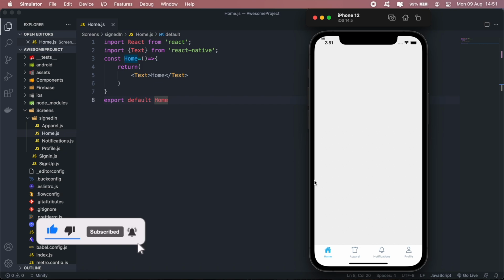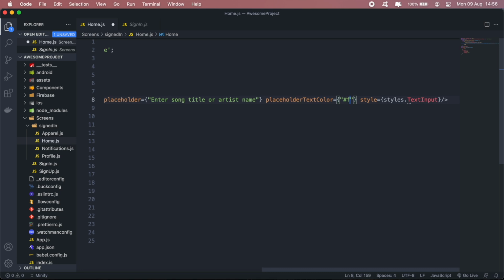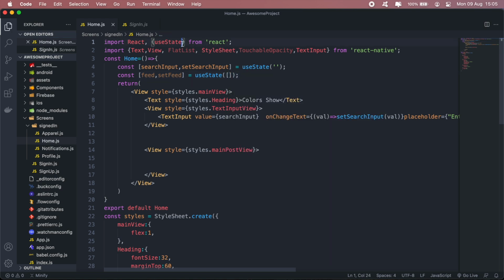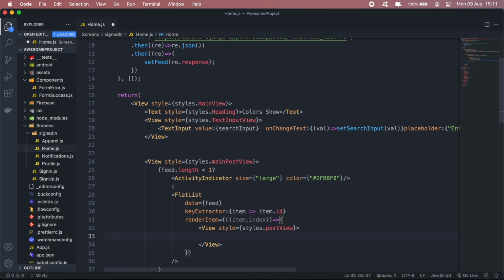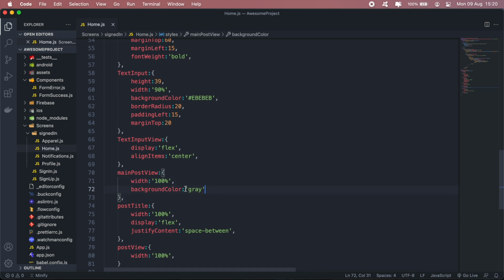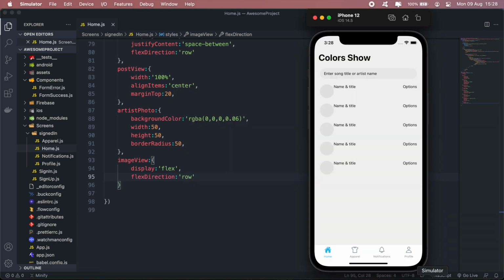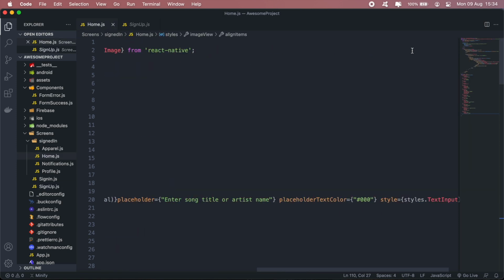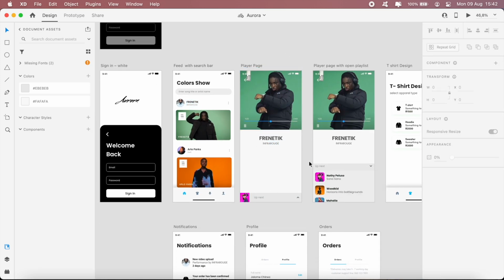Building a React Native app - #11 React Native feed using Fetch API and Flatlist.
In this video, I'll show you how to build out a minimal feed layout using the fetch API and the React Native Flatlist component.

0:00 adding search input and heading

10:00 Fetching feed data

13:26 - Rendering feed